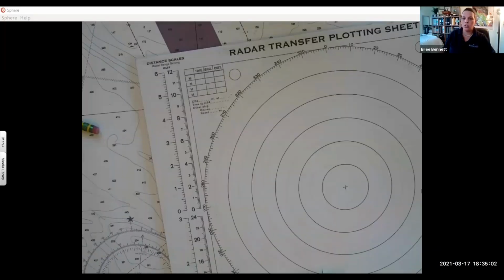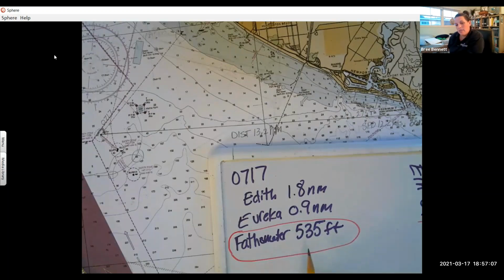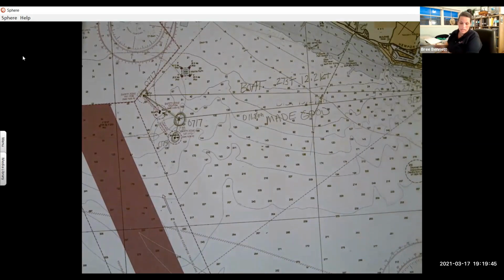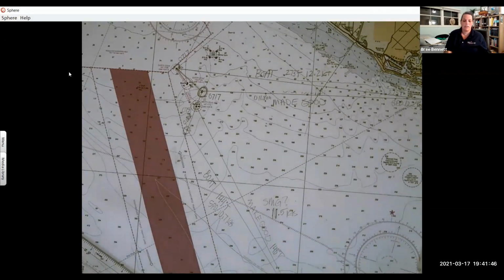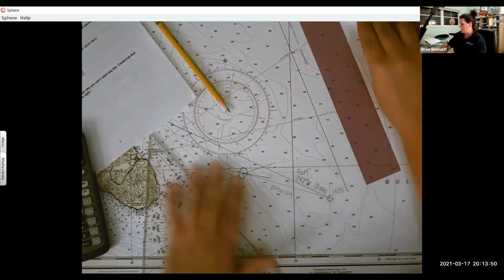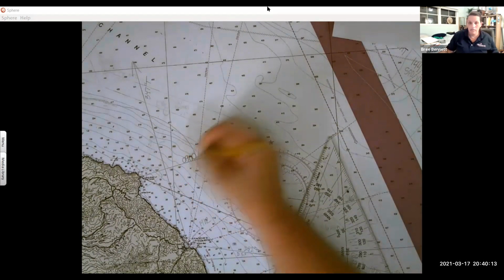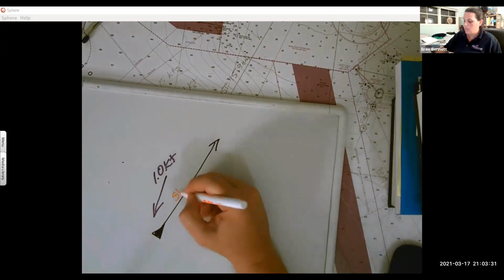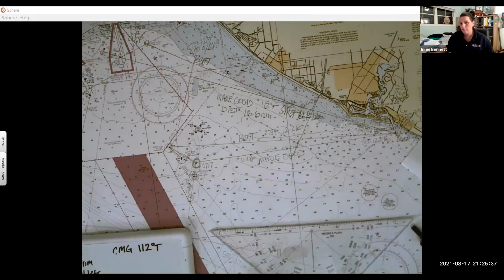CoNav2 Week 2 (3-17-2021)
Assignment #2
Vector Triangle on the Chart